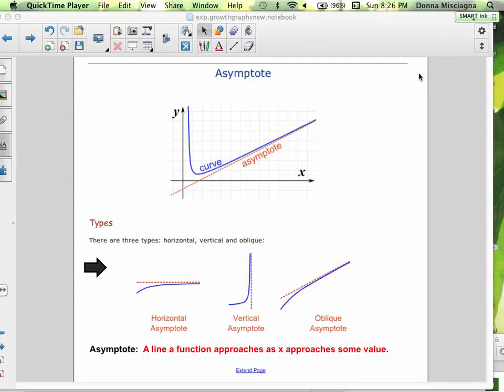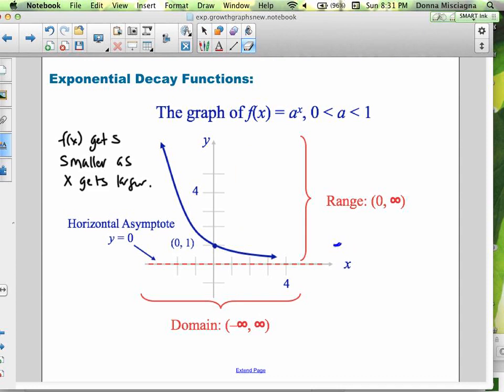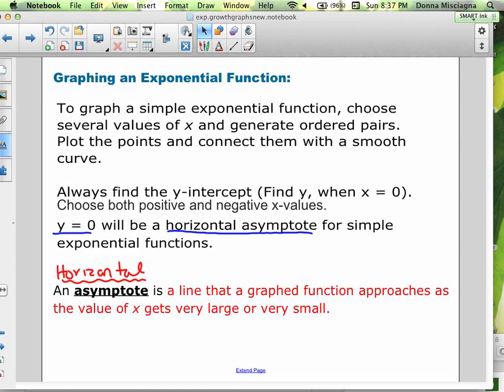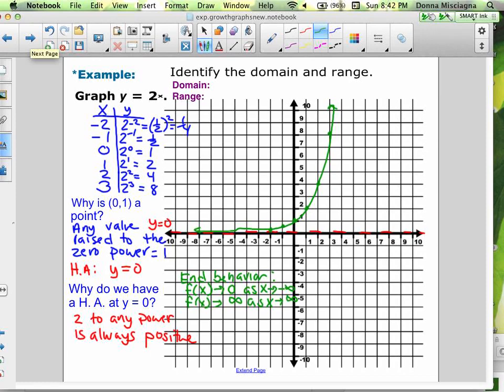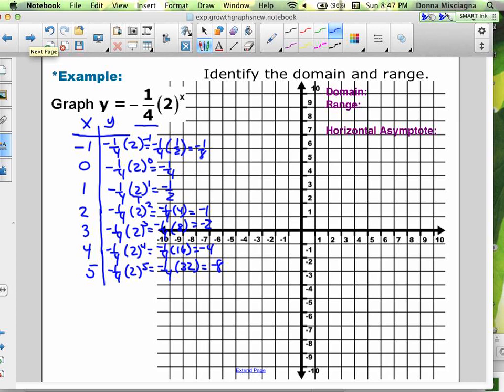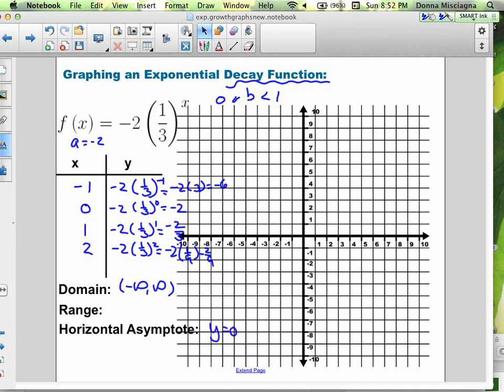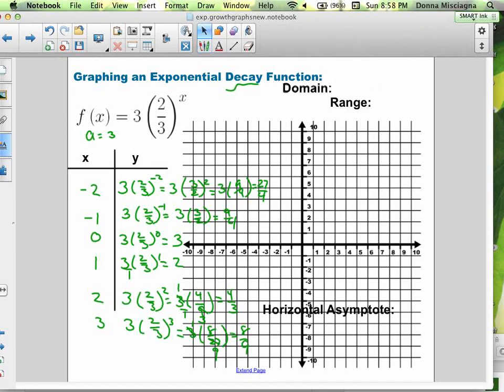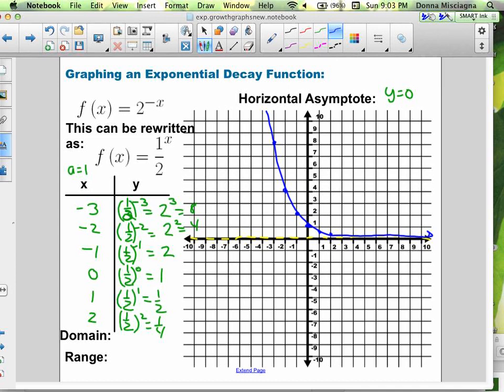Graphing Basic Exp Growth and Decay Broadband